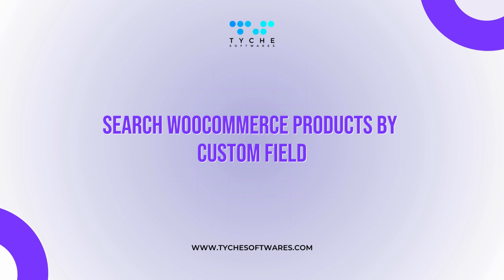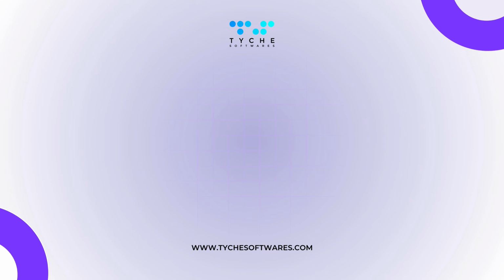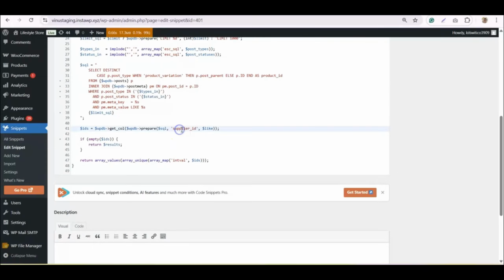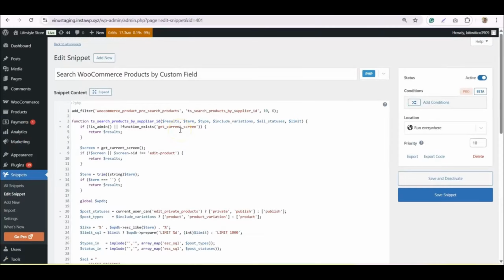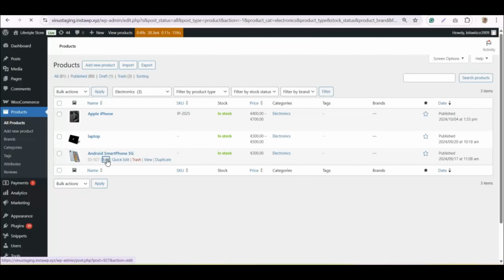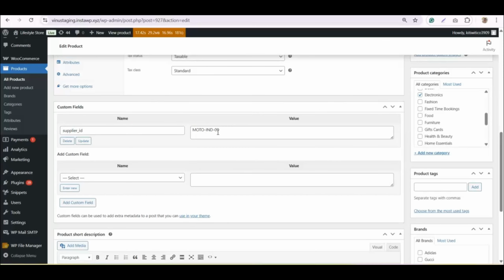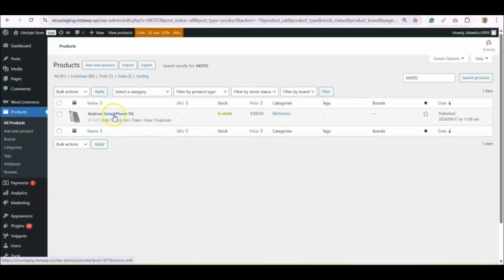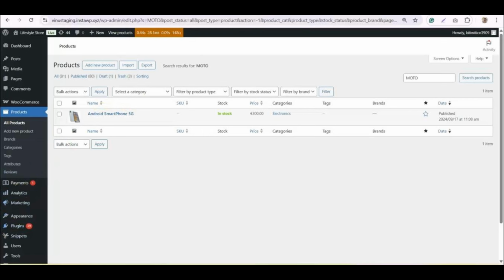Search WooCommerce Products by Custom Field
Struggling to find WooCommerce products quickly in your admin dashboard? In this tutorial, we’ll show you how to search WooCommerce products by a custom field value directly from the product listing page. This is perfect for stores with large catalogs or products that have unique custom fields.
With this snippet, locating specific products using custom field values becomes fast, accurate, and effortless, making your WooCommerce admin workflow much smoother.